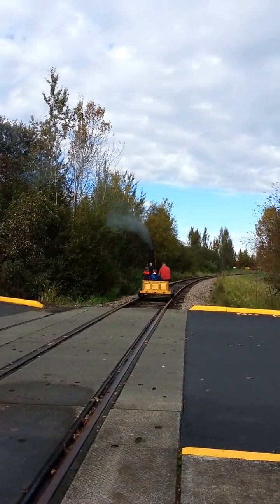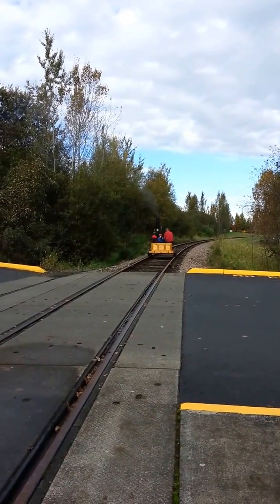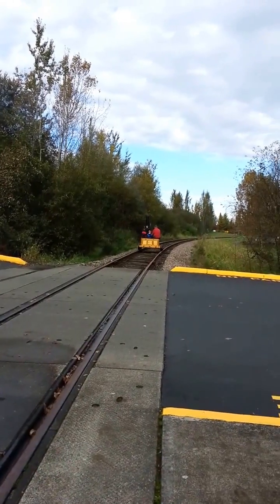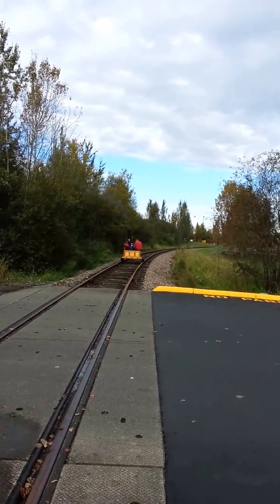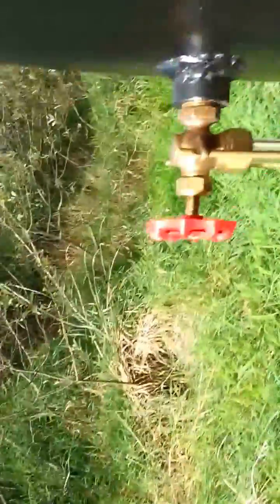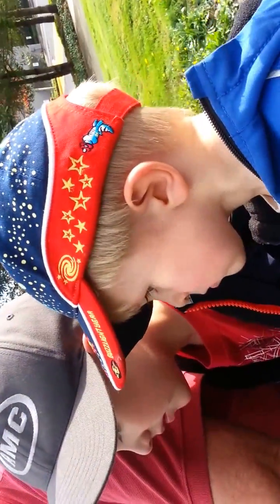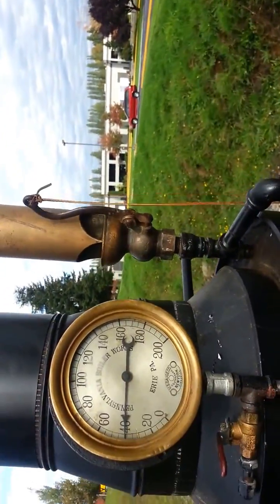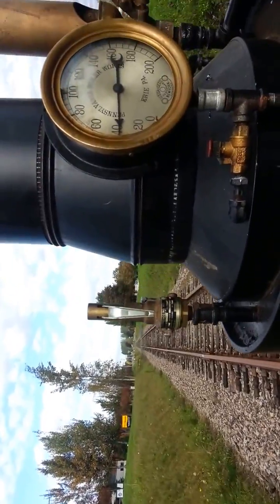Steam Speeder on the Rails engine boiler gauge whistle railroad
Steam Speeder. It is powered by a 3 to 4 hp. steam engine. The boiler itself is 20" dia. x 40".  It measures 80" high to the top of the stack. The pop-off valve is set at 100 lbs. The boiler has 22 - 1 1/2" diameter copper tubes rolled in; they are 24" long. The firebox is nearly 20" in dia. x 14" tall with plenty of room for large pieces of wood or coal.  It also includes a steam pump as well as a mechanical pump that runs off the engine.
The steam engine has forward and reverse.  The bore is 3 inches and a 3-inch stroke. The overall length of the engine  alone is 32" (width 14" and height 28"). The flywheel is 10" in diameter. I estimate the hp at 3-4, depending on boiler pressure.